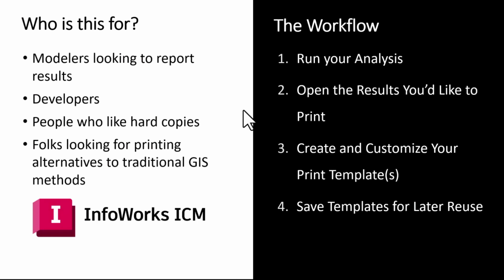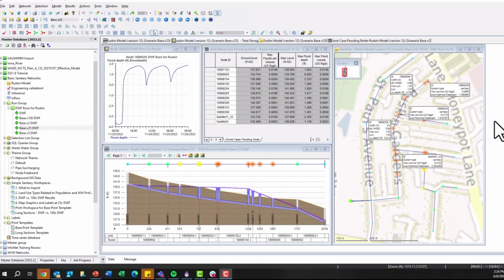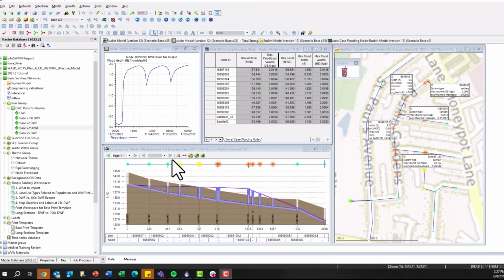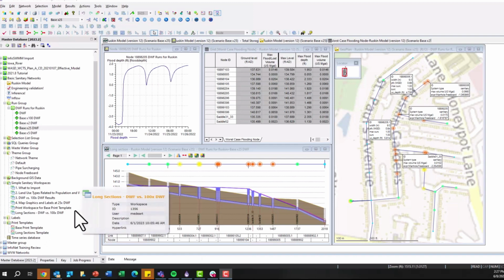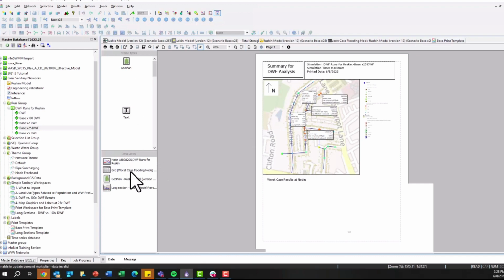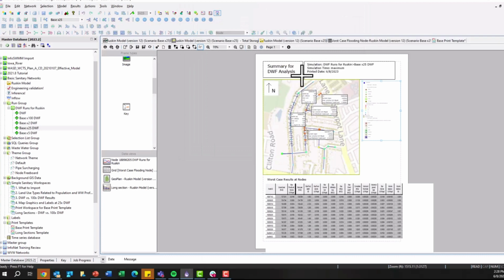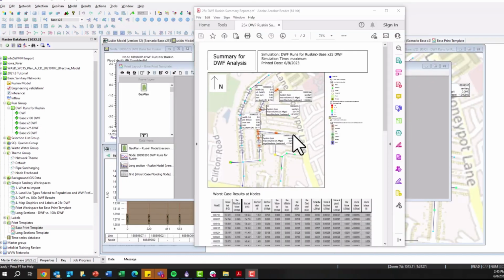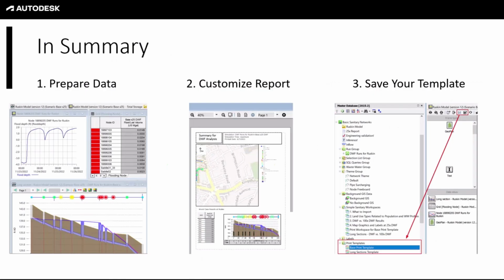The Simple Print Function in InfoWorks ICM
The simple, but powerful, print functionality in InfoWorks ICM is often forgotten. In this video, Tim Medearis demonstrates how you can prepare, customize, and templatize your reports for quick and easy sharing. Sometimes, presenting your work in print (or just as a pretty PDF) is essential. Here’s how to do it right.

Along with this one, we released 3 more new Water Drop walkthrough videos on the One Water blog